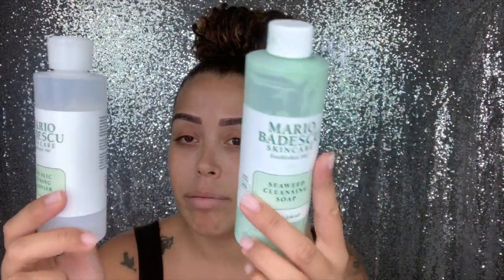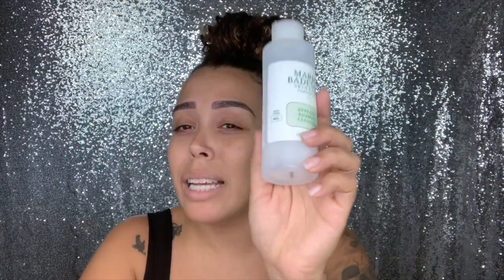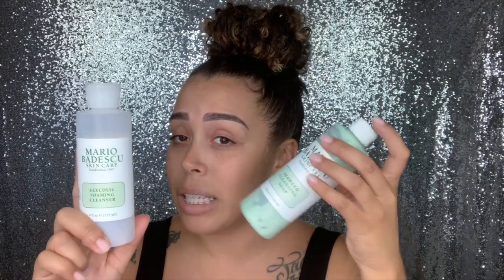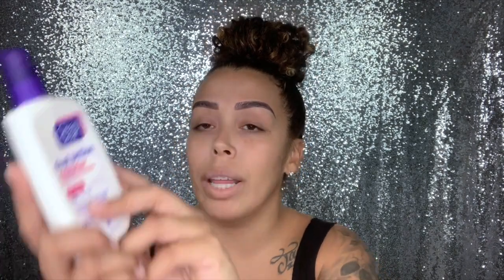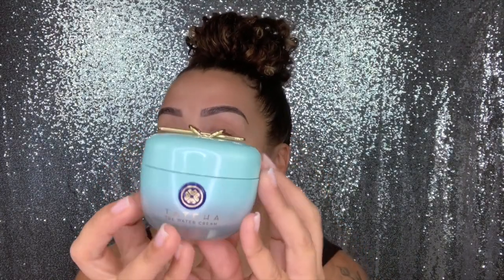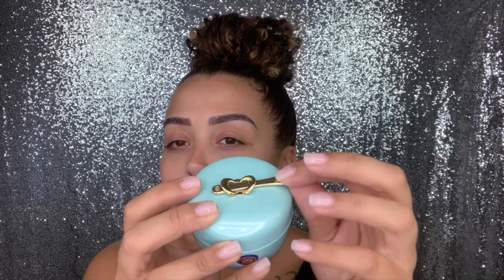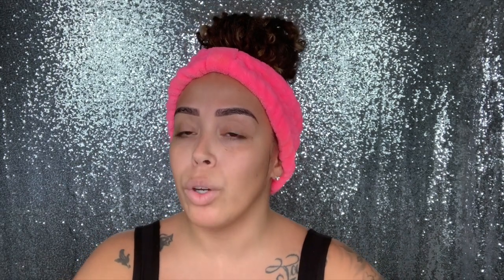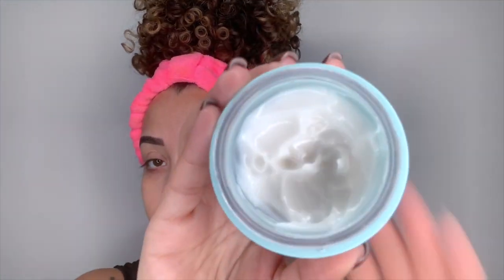Skincare Routine| How I got rid of acne & acne scars/dark spots |NOT SPONSORED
Hey loves, I decided to make a skincare routine video/tutorial since I've been getting tons of compliments regarding my skin and how amazing it has been looking! I purchased all products used in this video myself and have been using them for some time now.

SN: I recorded this in November 2019 and debated on sharing this with the world for a while. I still use these products religiously.

Products used:
Mario Badescu Glycolic Foaming Cleanser
Mario Badescu Seaweed Cleansing Soap